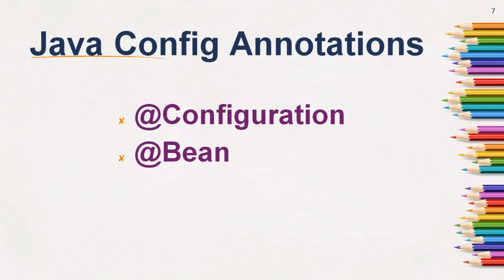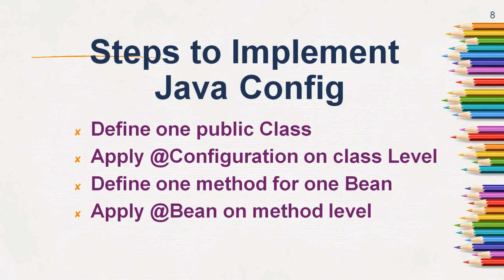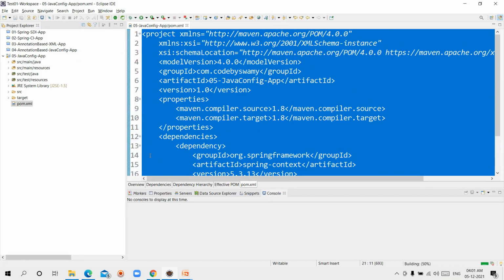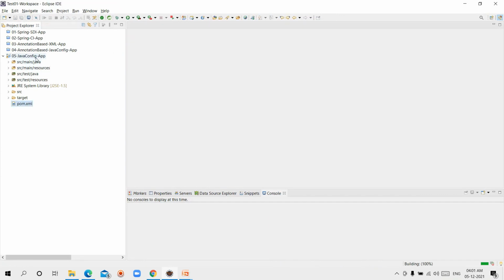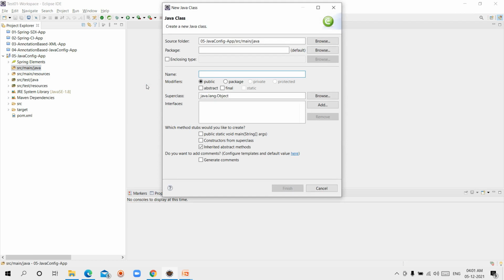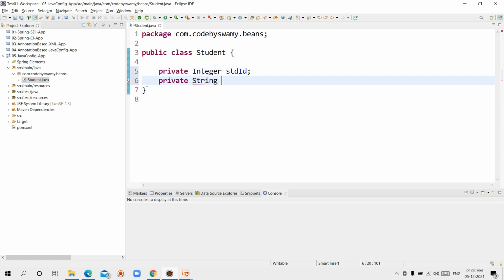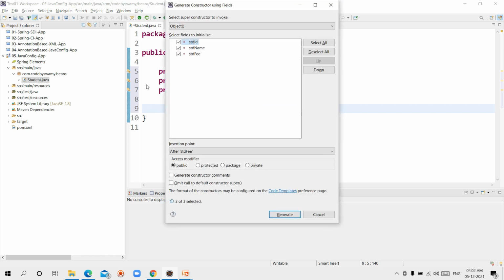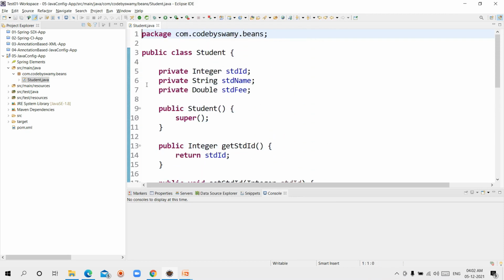Mastering Java Configuration in Spring Framework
In this video I explained and Implemented Spring Application using Java Configuration., In this approach xml configuration file is  not required.,
For this Approach., All the files are Implemented using Java Code only.